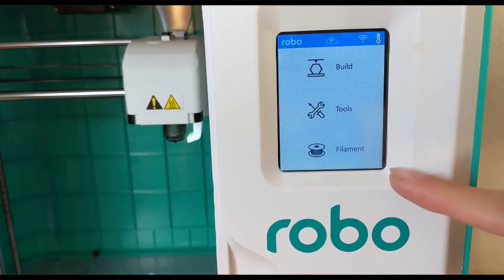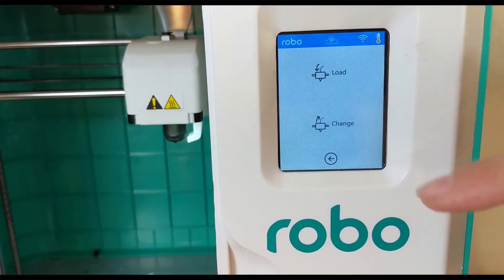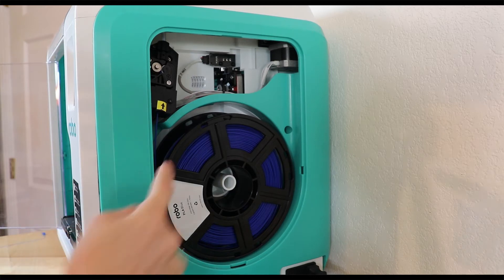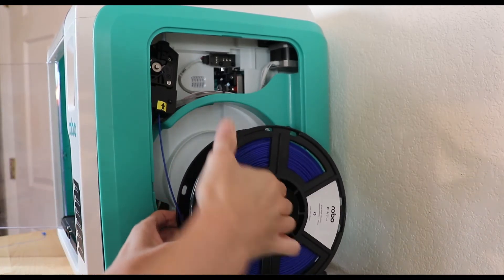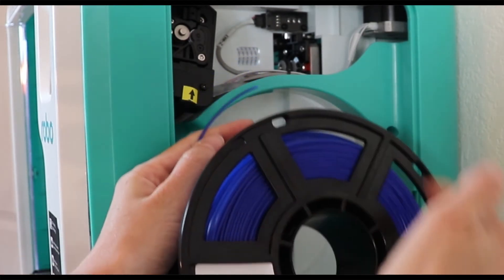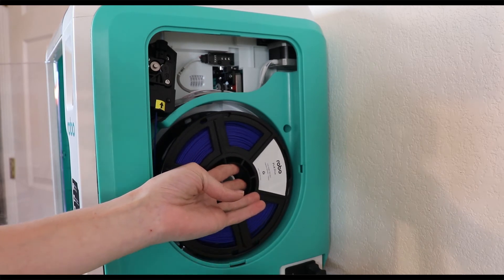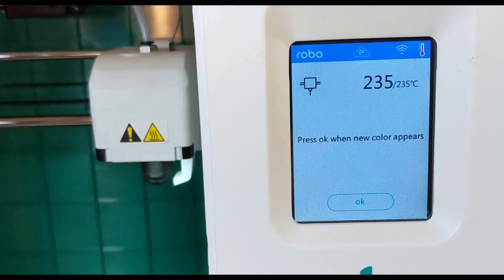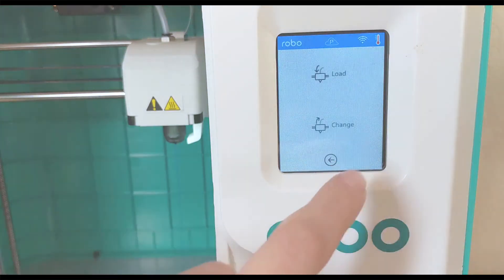Robo E3: Loading and Changing Filament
Find out how to load and change filament on your Robo E3.